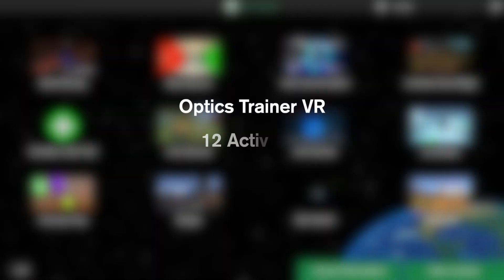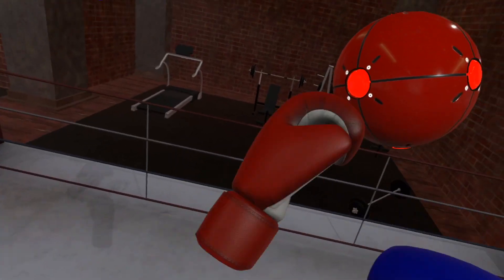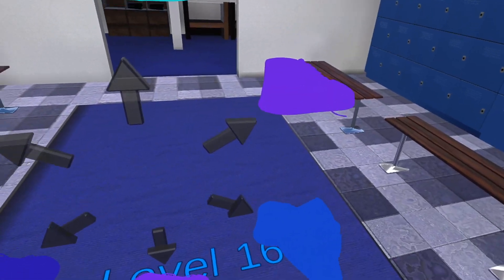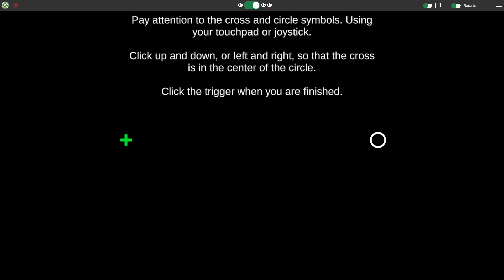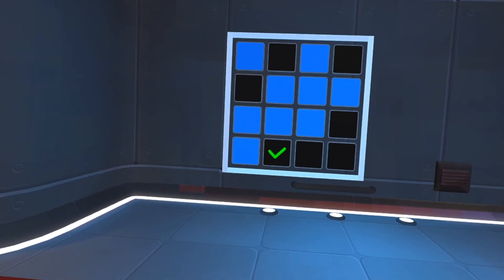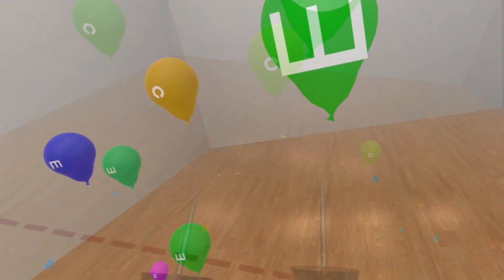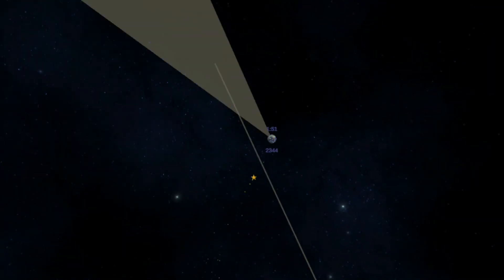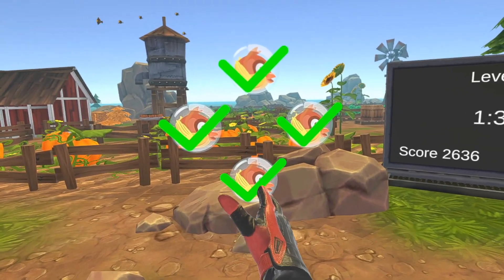Optics Trainer VR - Activities Overview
For VR (Meta Quest)

Learn about the activities on our Optics Trainer VR System!